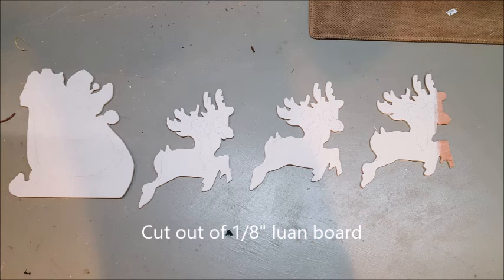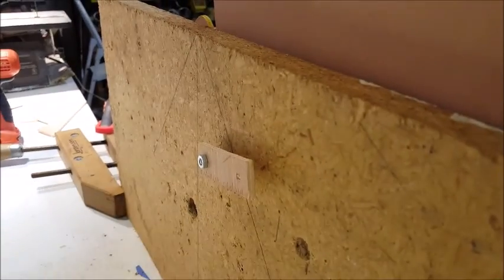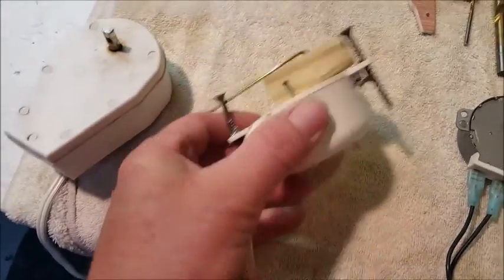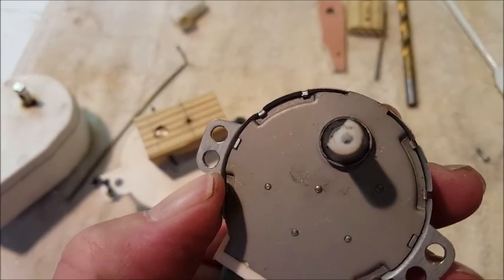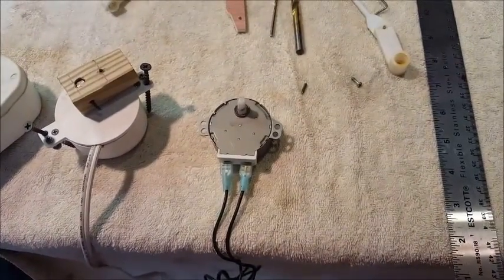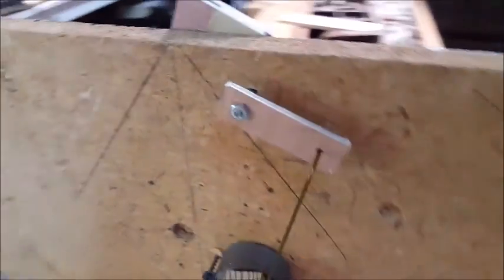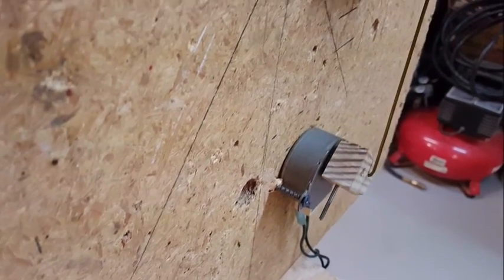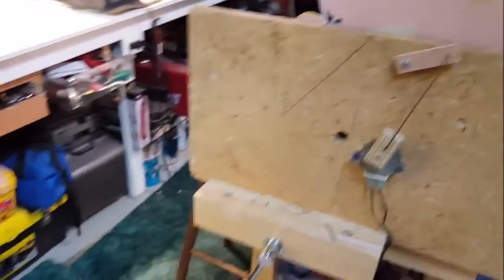Santa - Deer Window Scene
New for 2016.  Will be placed inside in the dining room window.